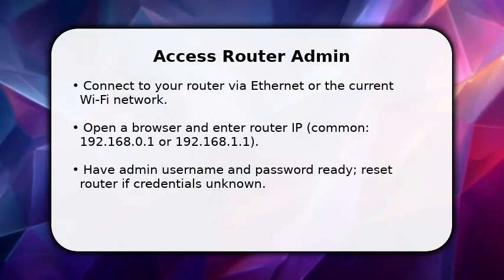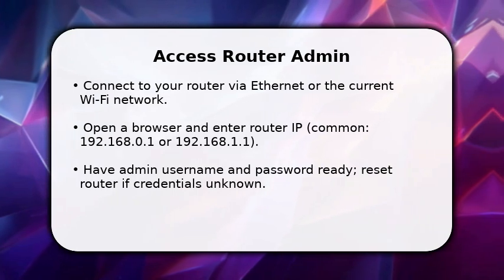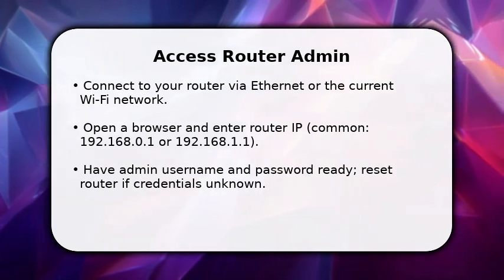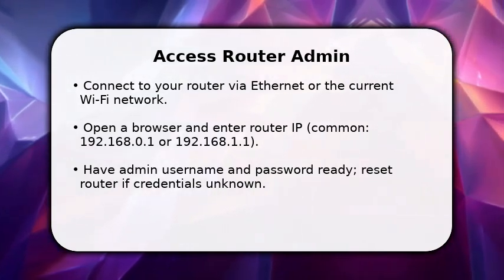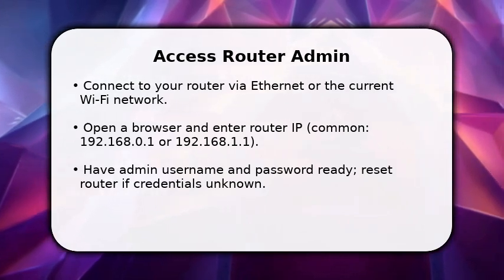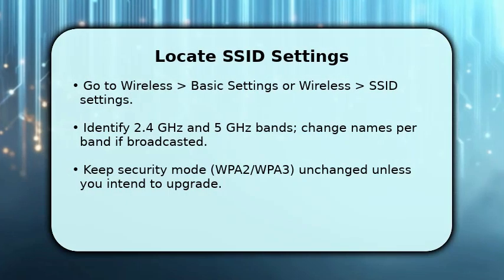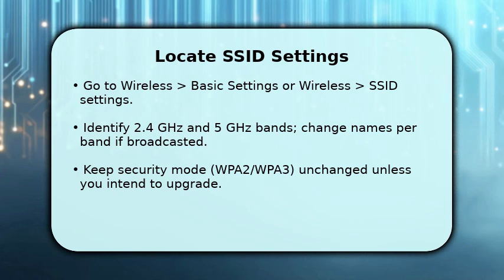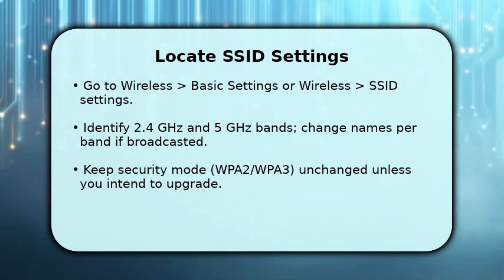How to Change Wifi Device Name (updated)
Learn the step-bythy process to rename your WiFi device for better network management. This updated guide covers essential tips and tricks, ensuring a seamless experience in updating names across various devices including smartphones, tablets, laptops, and routers.

.NET,